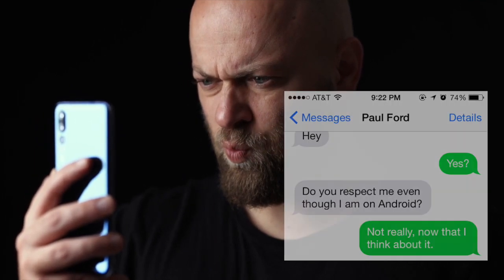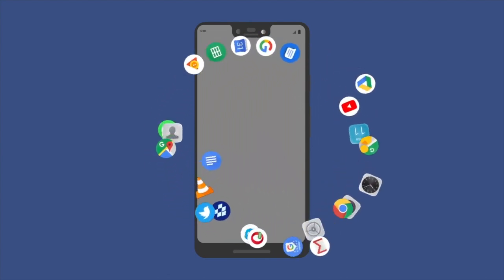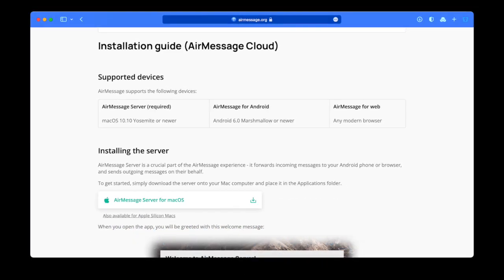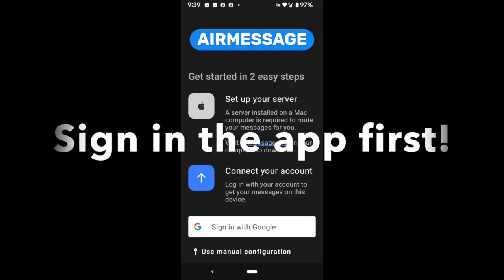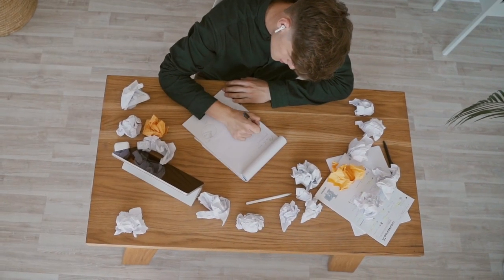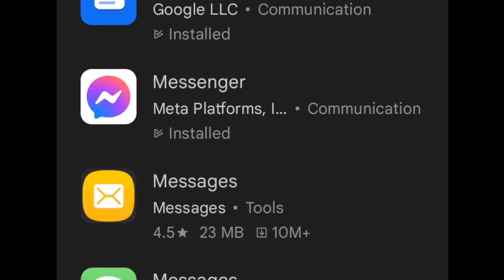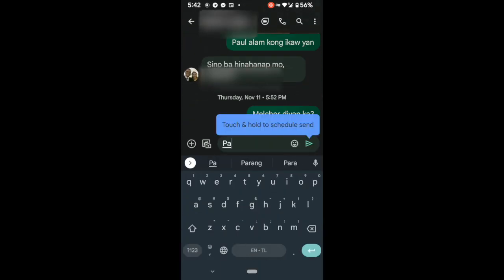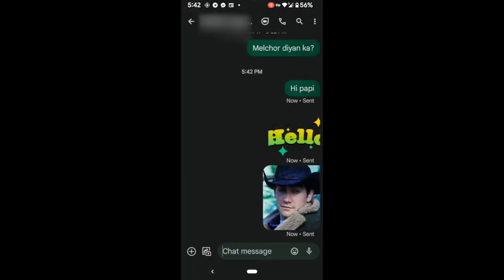Android iMessage tutorial - two methods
Android users if you want to send instant chat messages to iPhone, this is the tutorial! However, if you want just android to android messaging ala iMessage style well this is the way to go to! Watch the video and learn!

UK networks are also supported!

Timestamps
00:54 First method requirements  (Android to iPhone)
00:58 which android devices does it work on
01:39 Tutorial for the first method (Android to iPhone)
01:58 How it works
03:30 Second method requirements
04:00 Tutorial for second method (Android to Android)